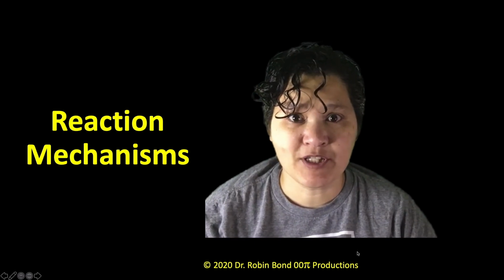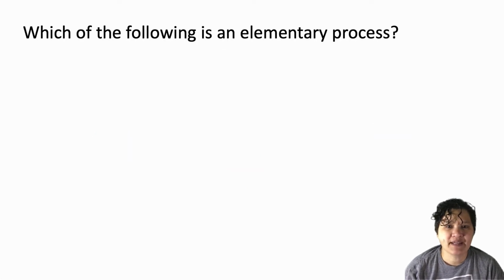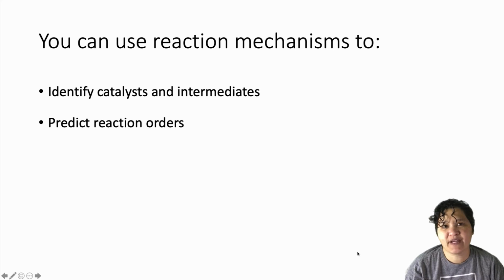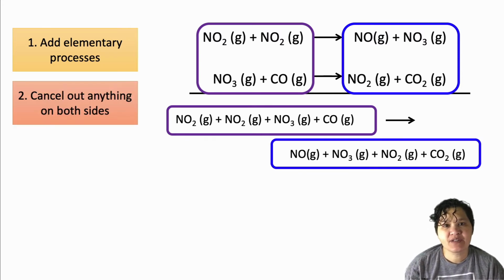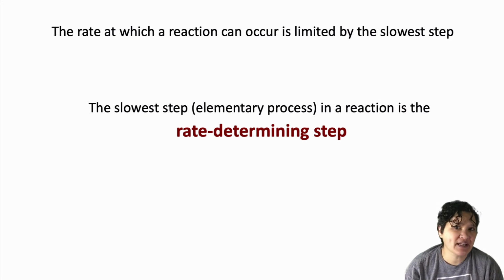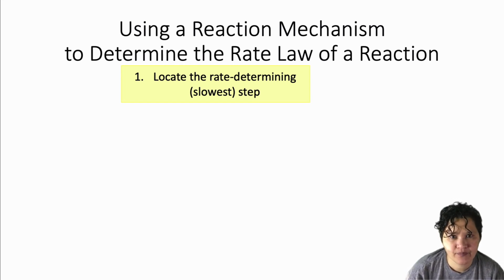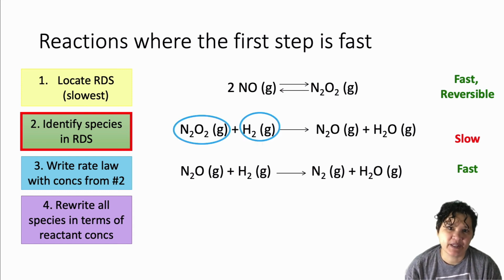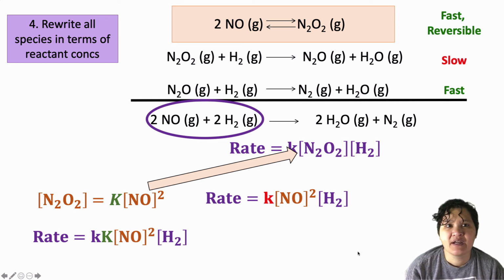Reaction Mechanisms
A reaction mechanism tells us the steps by which a reaction proceeds. We can use it to identify catalysts and intermediates and to come up with possible rate laws for the reaction.